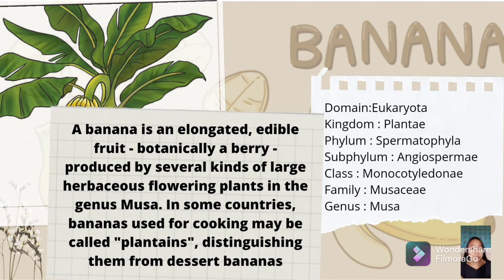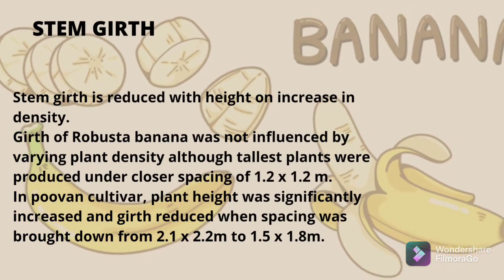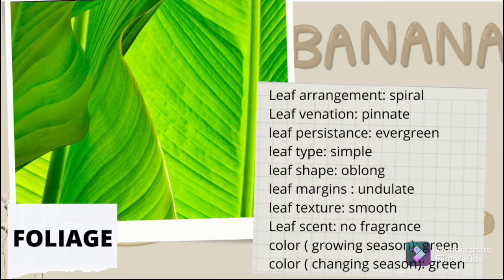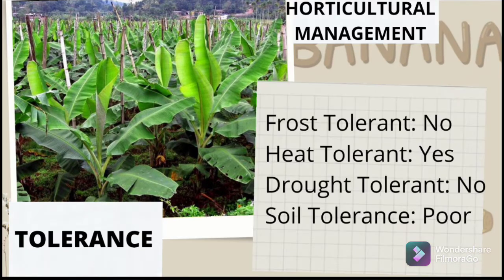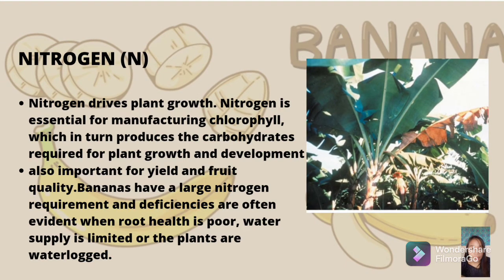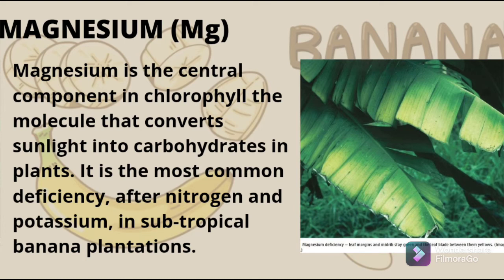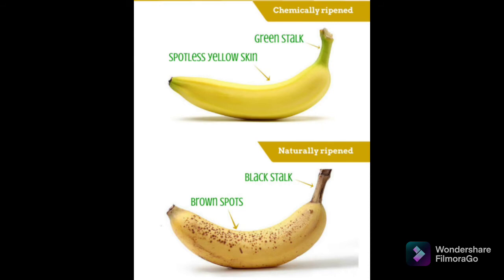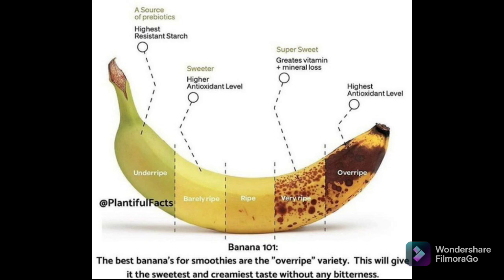CROP LOGGING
(by Methyl Joy Buscar)